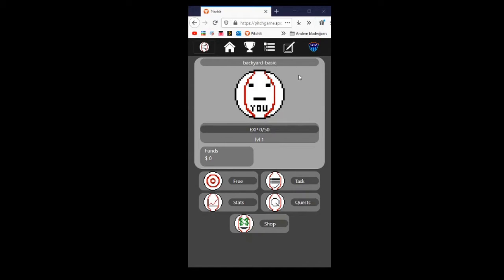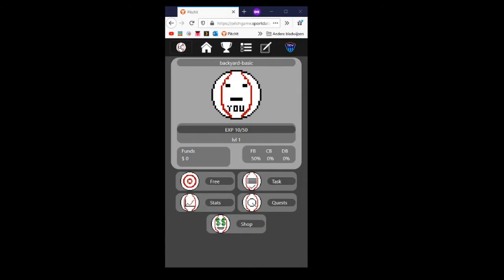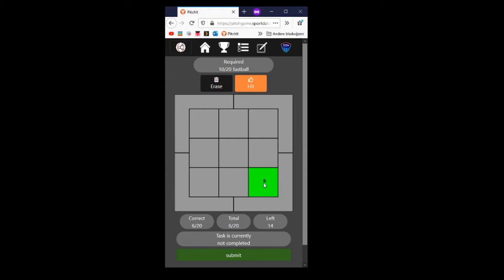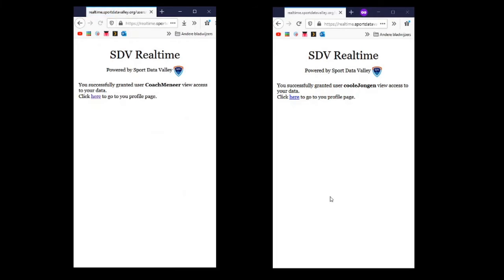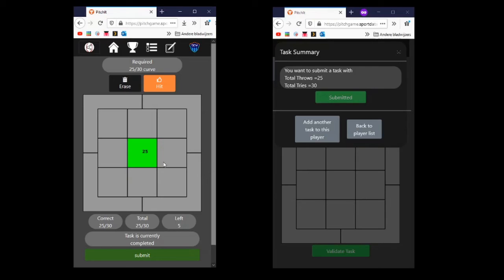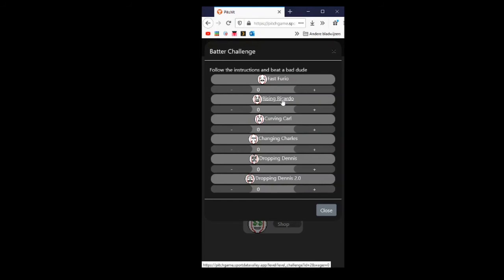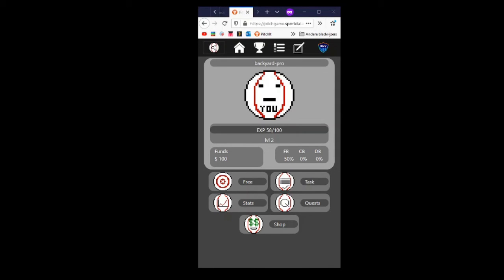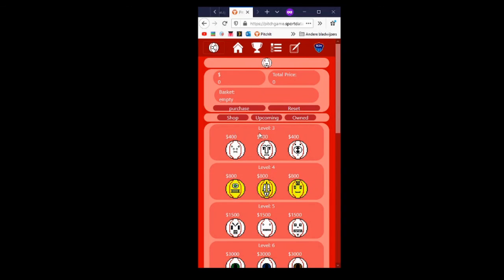Tutorial Pitch game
In deze tutorial video laten we zien hoe je Pitch Game kunt gebruiken. Pitchgame is een webapplicatie voor pitchers (softball & baseball) die hun instaat stelt hun pitches te loggen. Dit stelt hun in staat om een overzicht te genereren van hun nauwkeurigheid met verschillende soorten worpen.